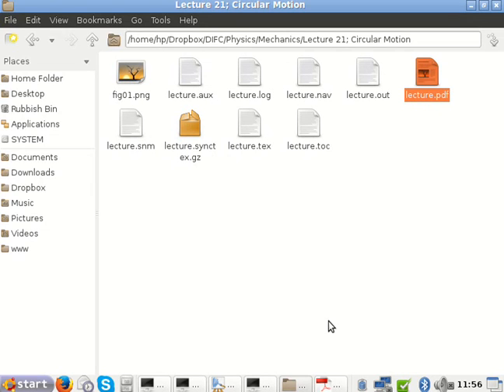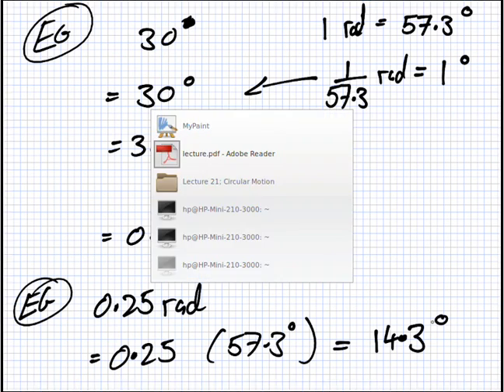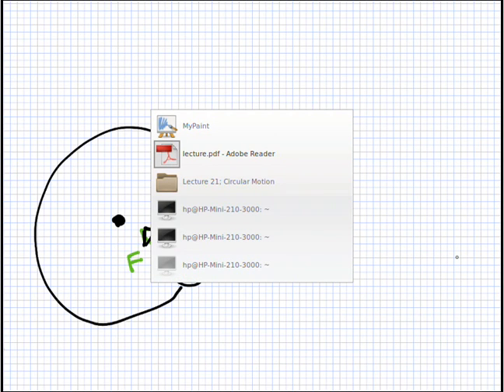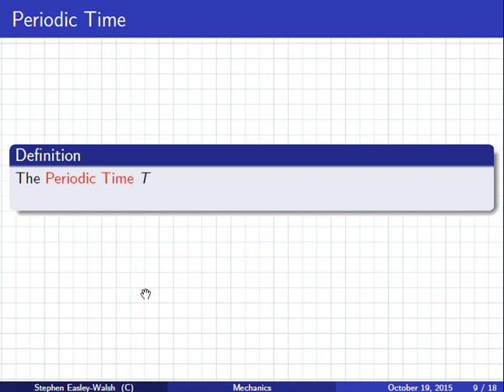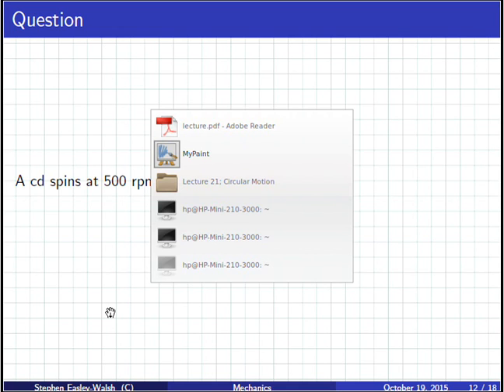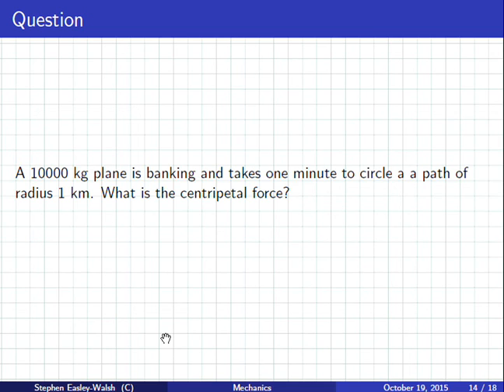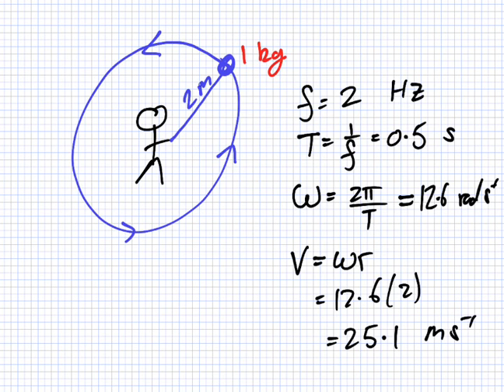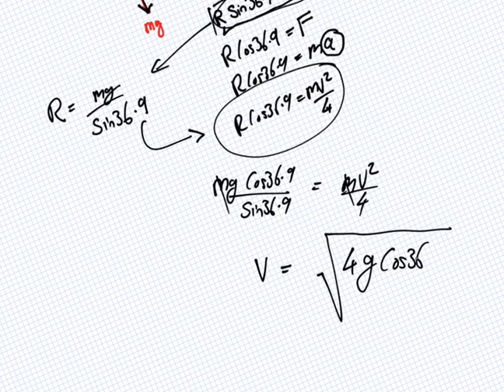Physics; Circular Motion